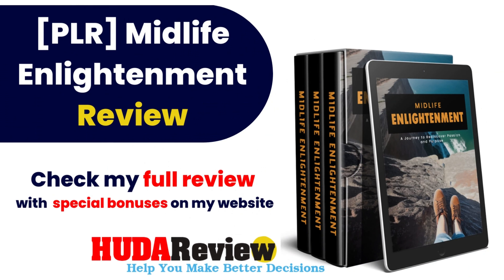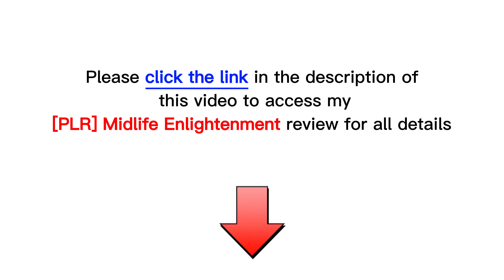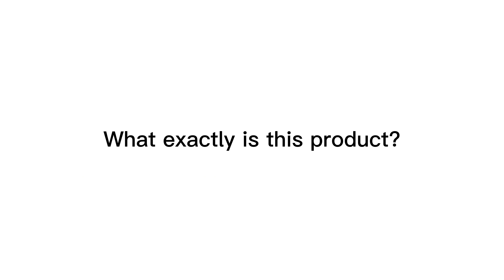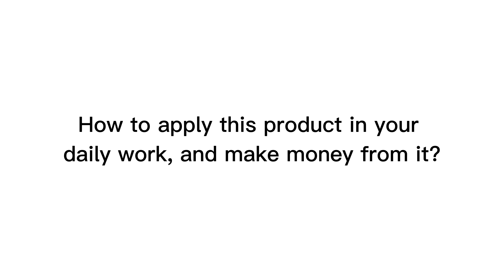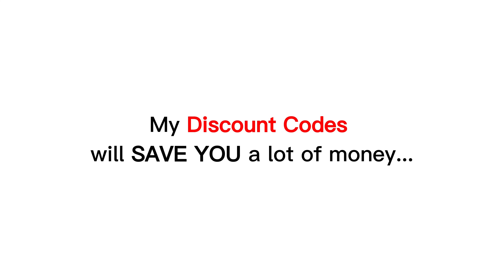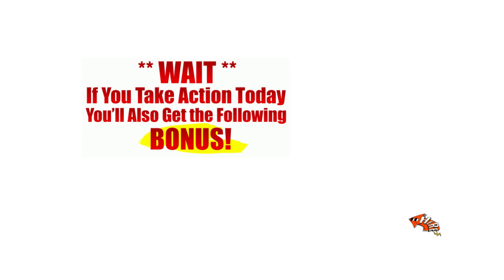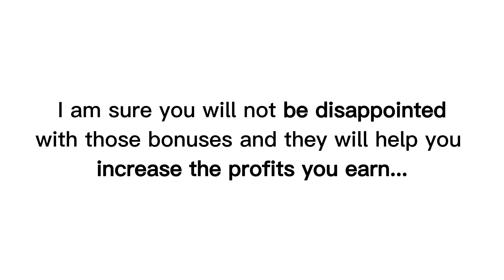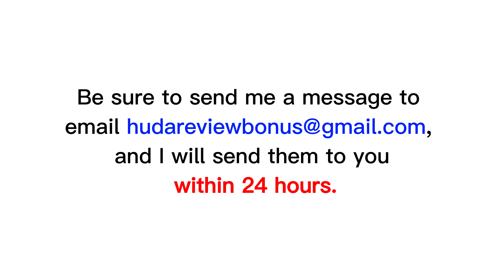[PLR] Midlife Enlightenment review | Demo | Bundle | Huge Bonus | Discount Coupon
👉  Check this [PLR] Midlife Enlightenment:
What is [PLR] Midlife Enlightenment?
[PLR] Midlife Enlightenment serves as the definitive manual for individuals seeking to conquer the hurdles of midlife, rekindle their passion, and unearth the true purpose of their existence.
For all details, please click the link above to check my full [PLR] Midlife Enlightenment review.
Thanks again!